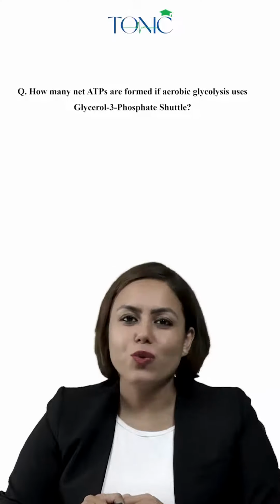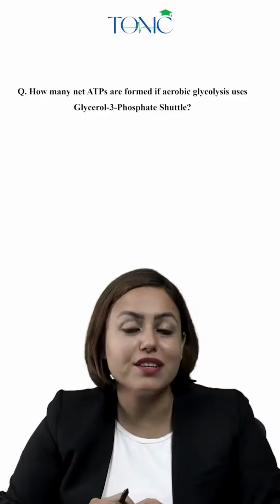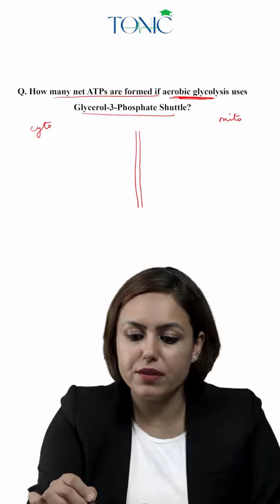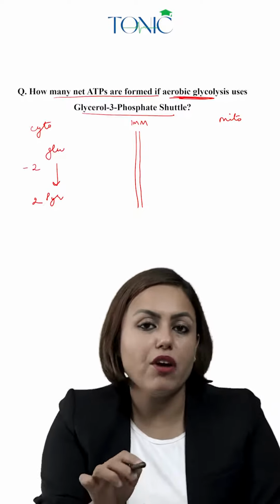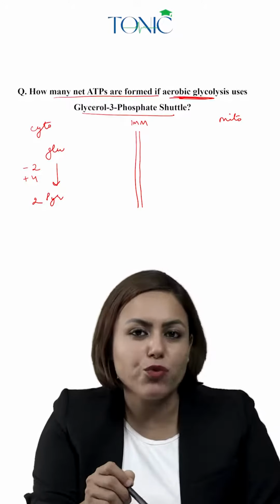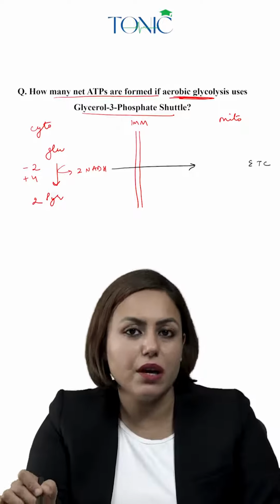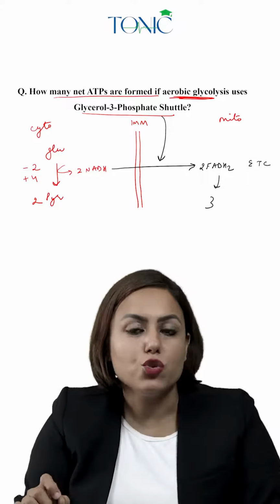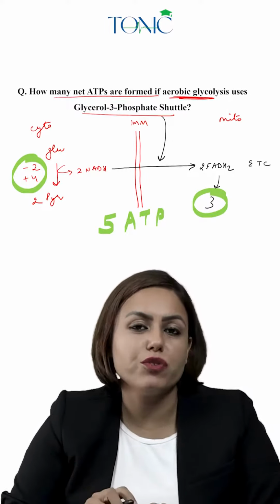Glycerol-3-P shuttle energetics